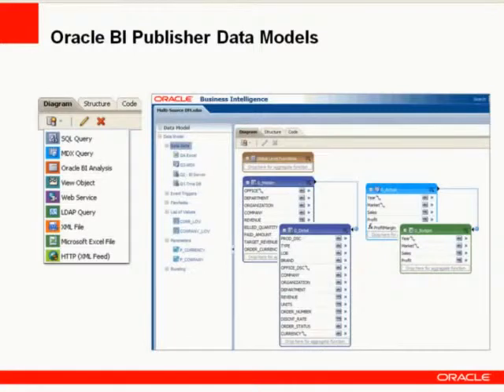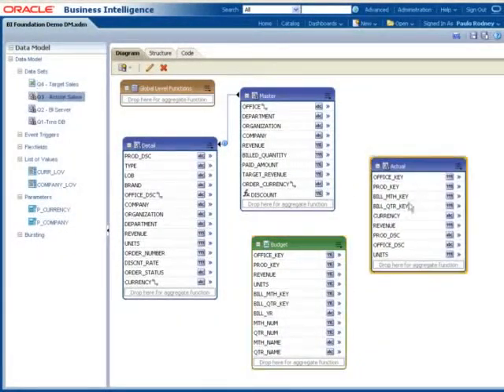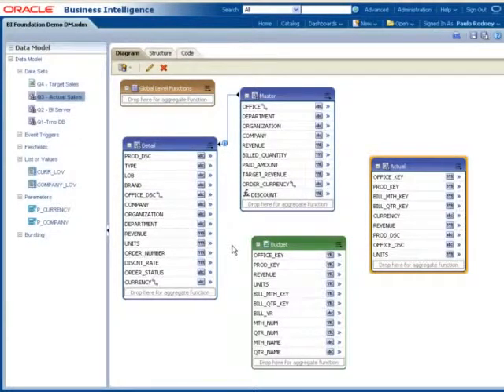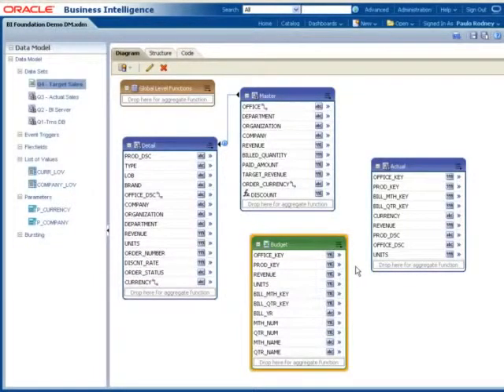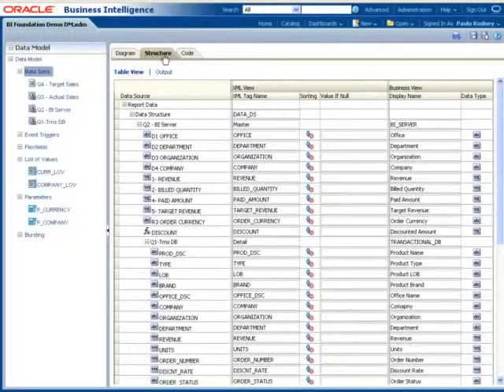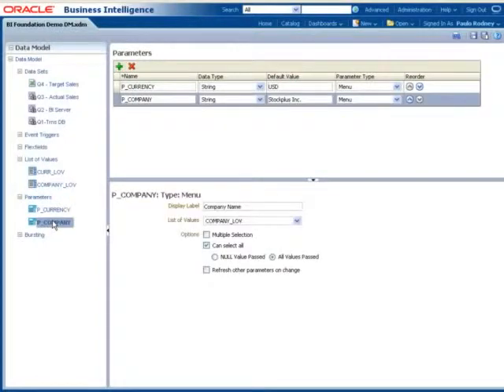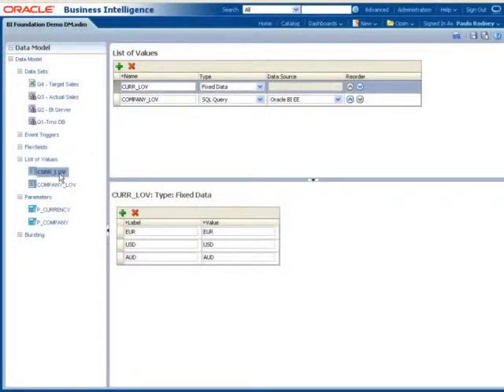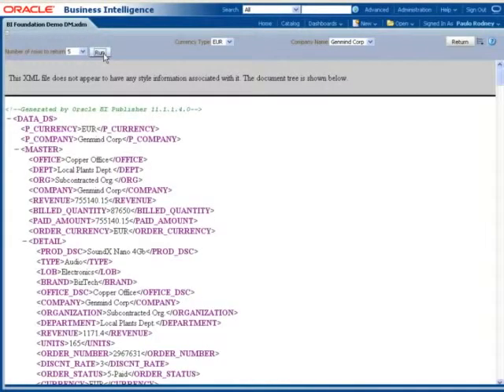Oracle BI Publisher Data Model Editor